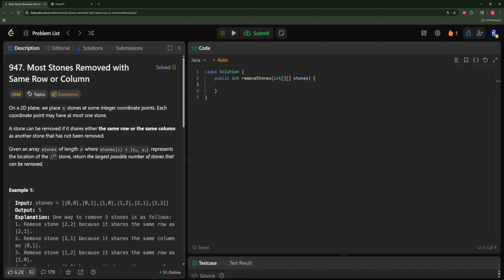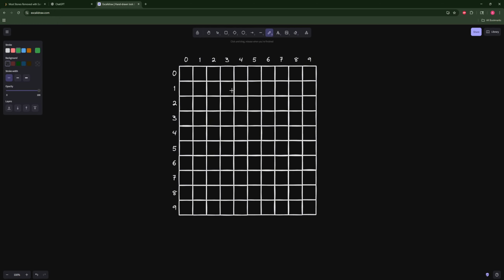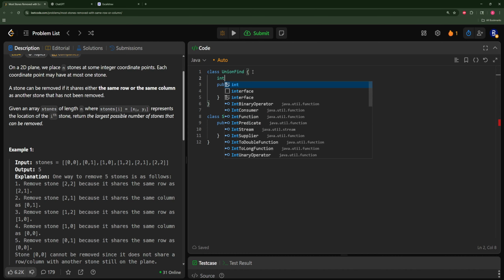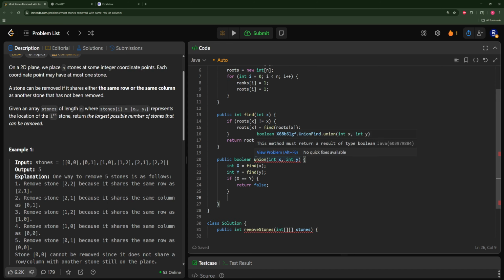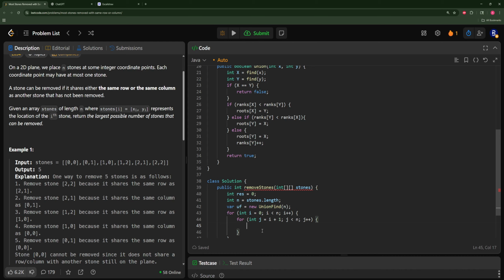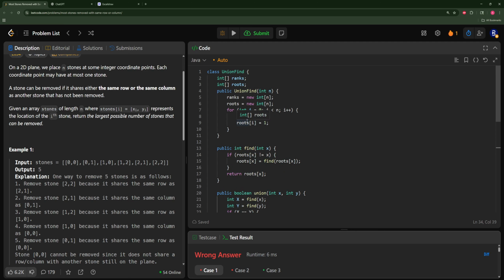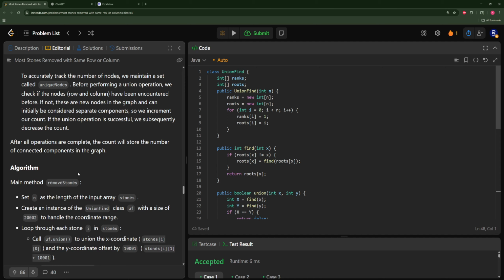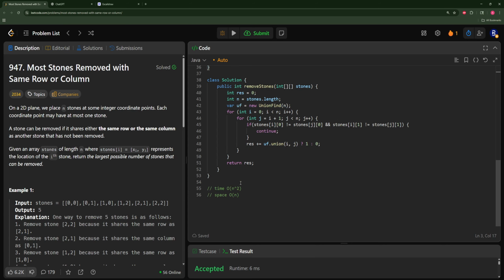Study Session #2 - LeetCode 947 - Most Stones Removed With Same Row Or Column